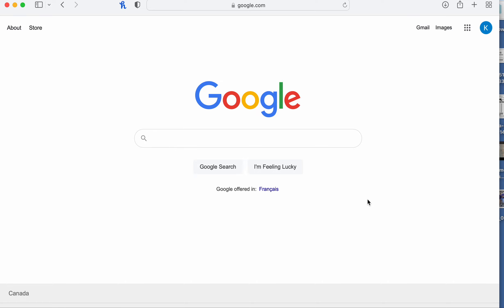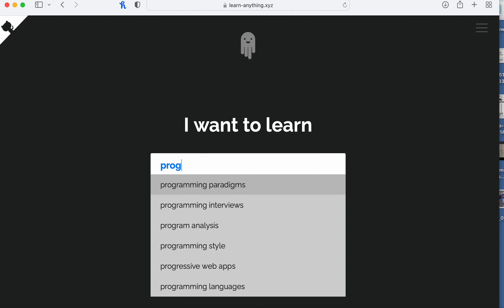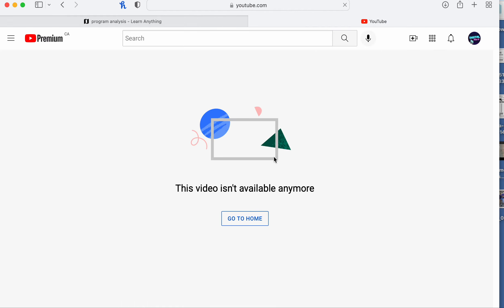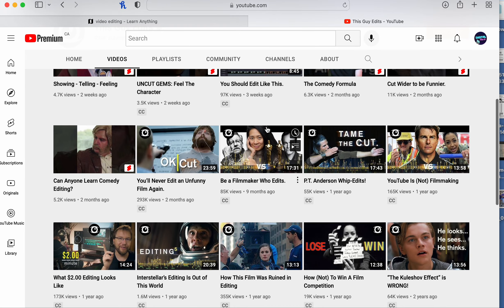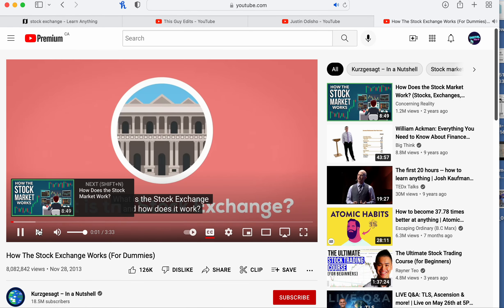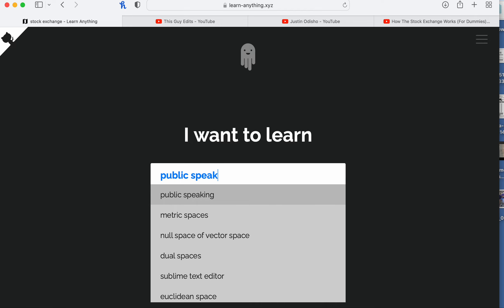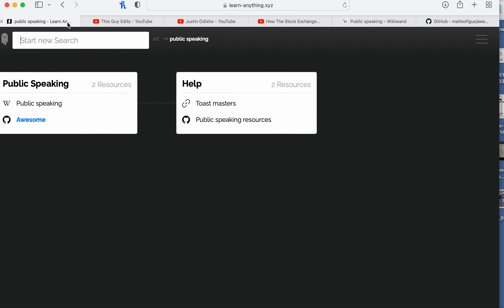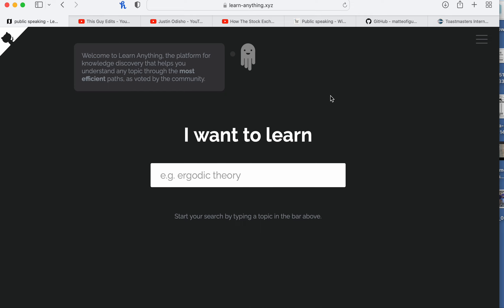learn any new skill or hobbies with this website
100% Human-Sounding Voiceover
with only 3 clicks!

Canva